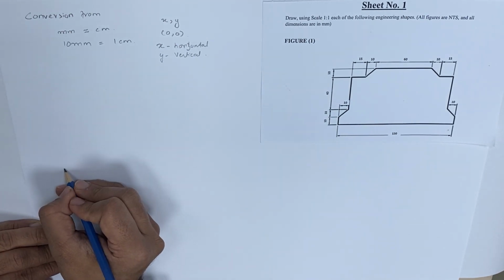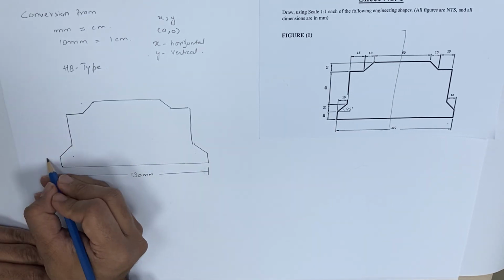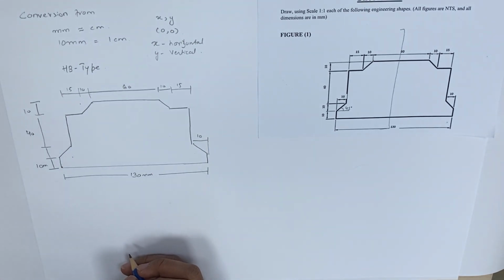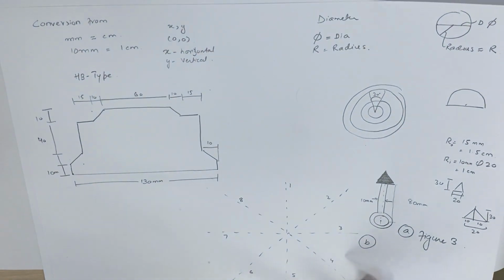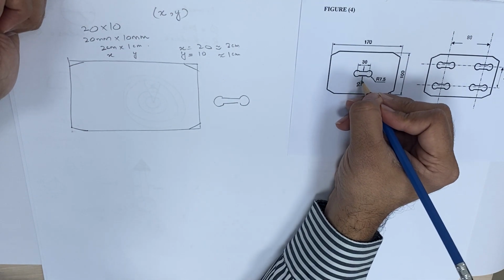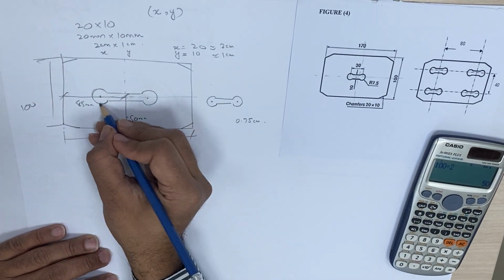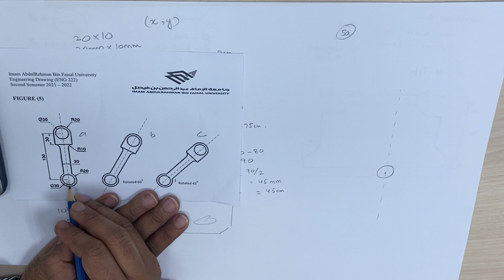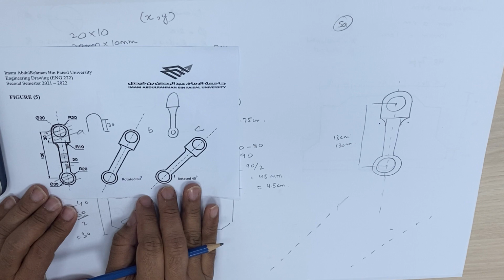Engineering Drawings Sheet No.1 CoE, IAU